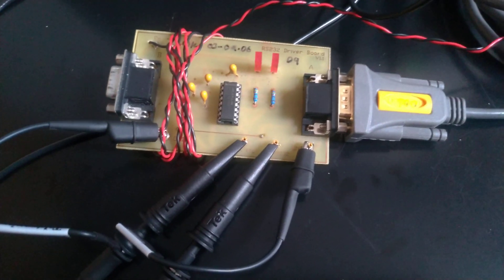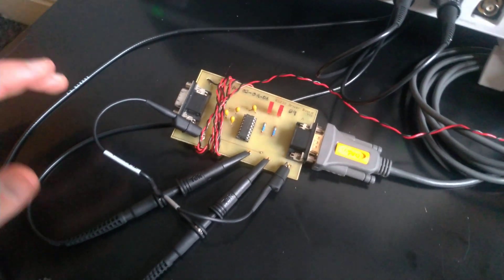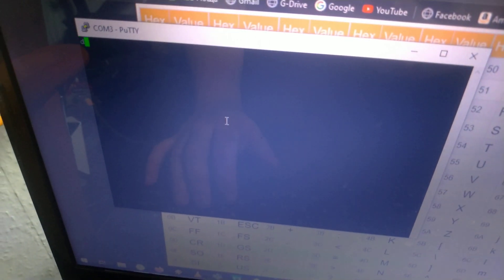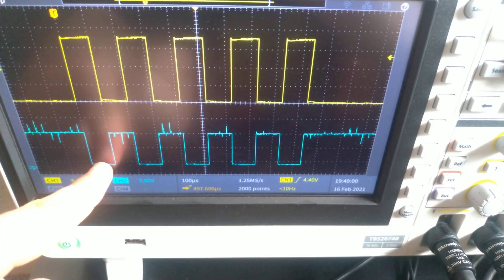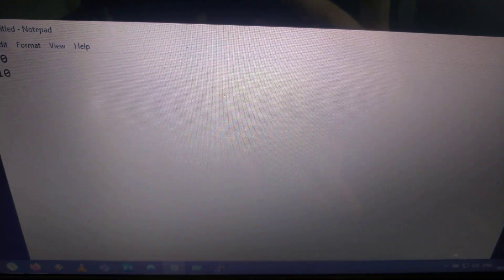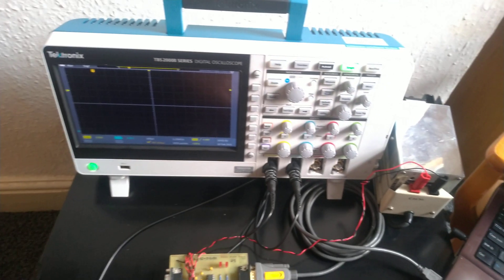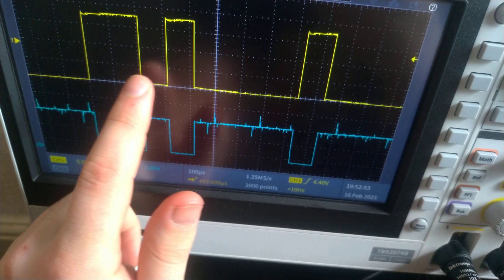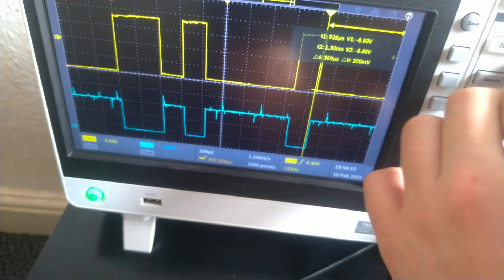Capturing and Analyzing Signals from MAX232 Chip